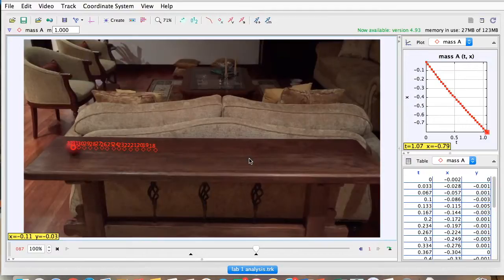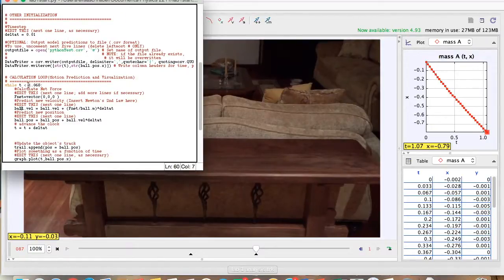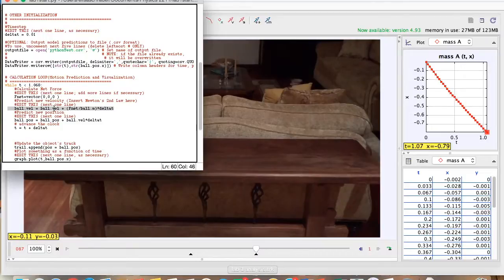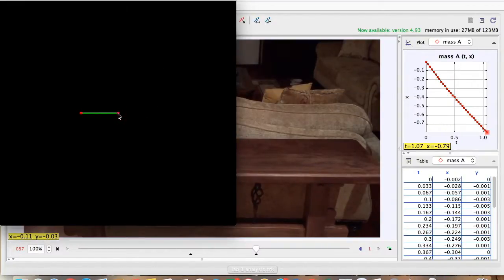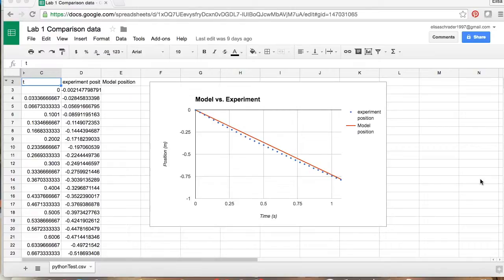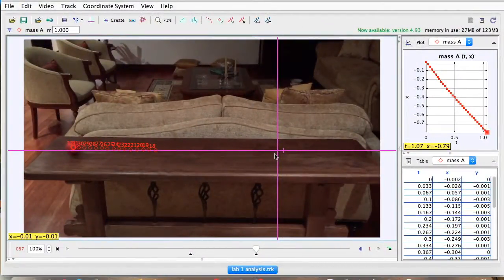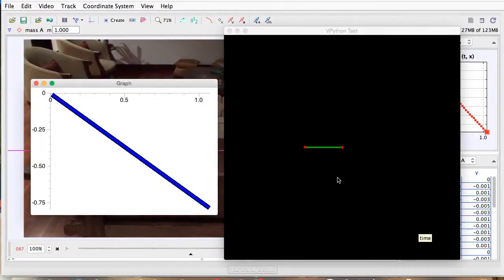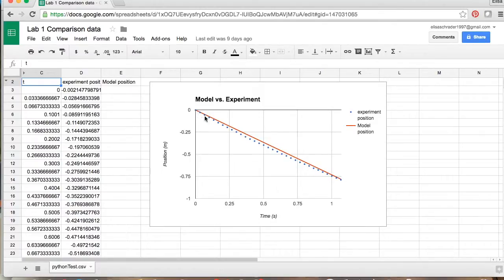Lab1- Newton's 2nd Law